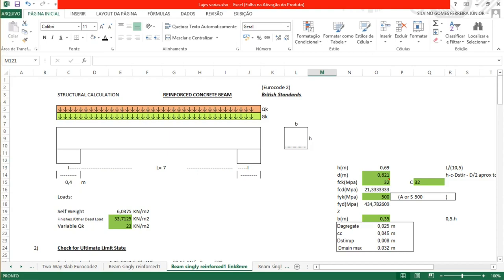SIMPLY SUPPORTED BEAM , SINGLY REINFORCED CONCRETE BEAM EUROCODE 2 / BRITISH STANDARDS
It's a singly reinforced concrete beam , simply supported
Design , Structural Calculation , simply supported with Eurocode 2 following British Standards BS8110
Poutre en béton armé, poutre simplement appuyée . Déterminations de l'acier, armature Eurocode 2 avec les normes britanniques pour le béton armé
Viga simplesmente armada e simplesmente apoiada , Cálculo estrutural , armaduras com o Eurocodigo 2 respeitando a norma Britanica BS 8110